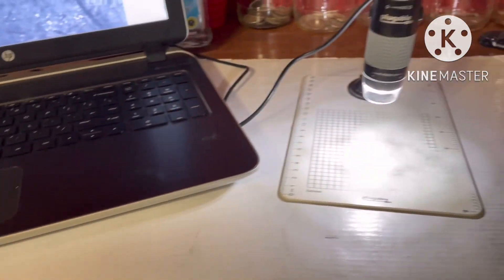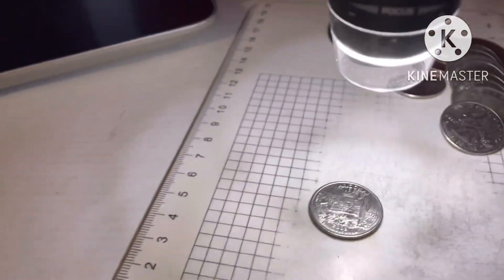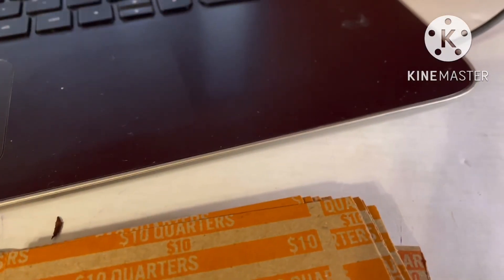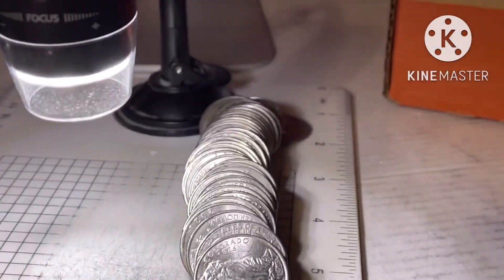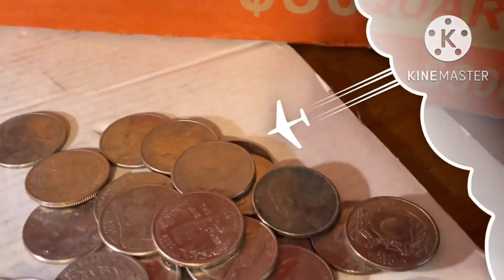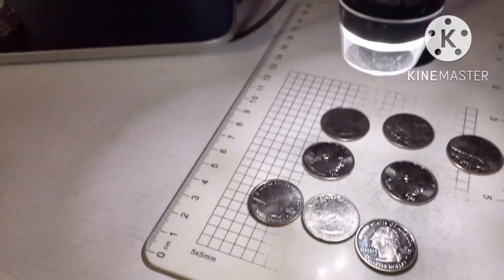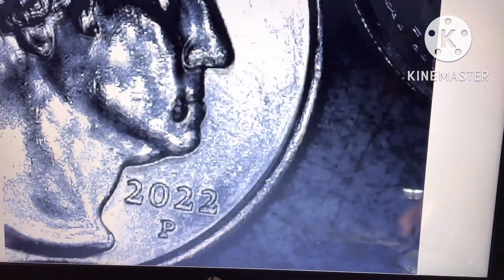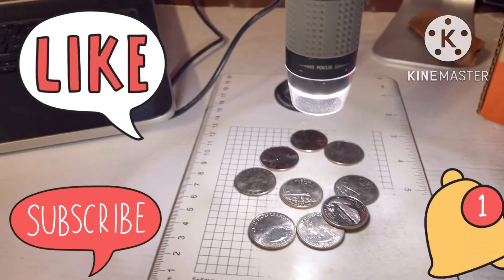🕵🏽errors proof and w quarters found coin roll hunting 😱🙀🤑